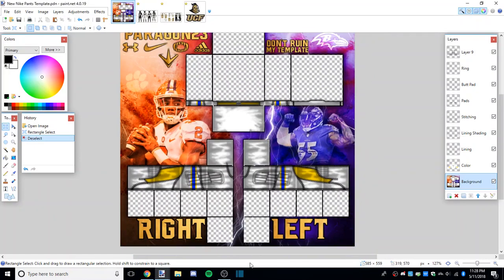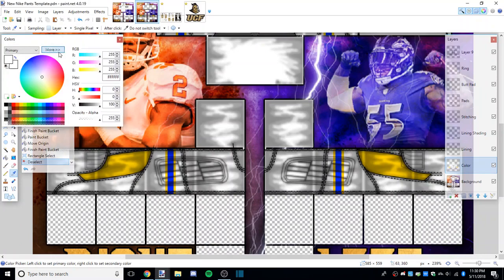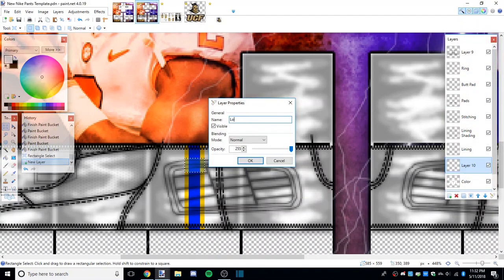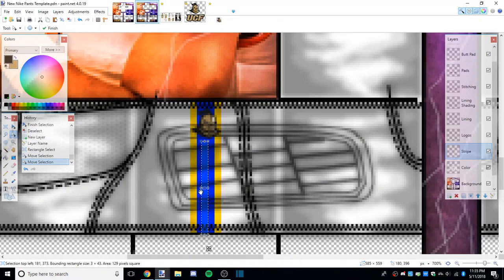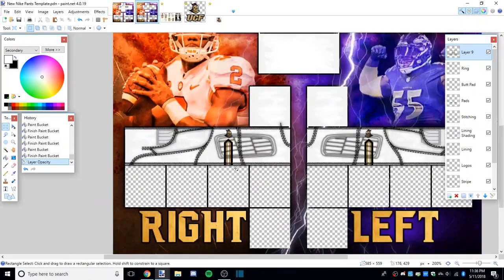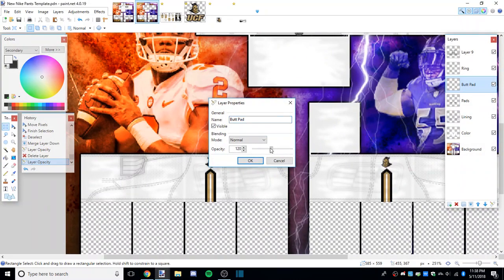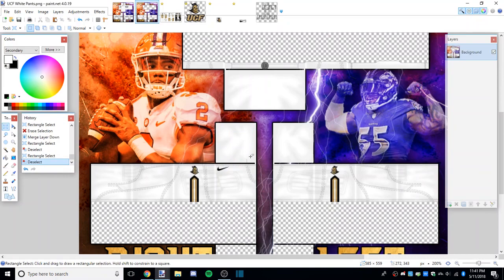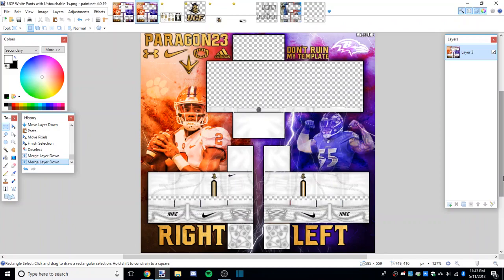ROBLOX Paragon23 Football Pants Template Tutorial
0:00 Coloring
3:42 Logos/Design
9:00 Opacity
11:26 Cleats/Socks

This video is for showing ROBLOX football designers how to use the templates that I put out properly. This is the New Nike Pants Template, turning it into the UCF Black Knights Away (White) Pants.

credits to rezzi.#4608 on discord for the intro